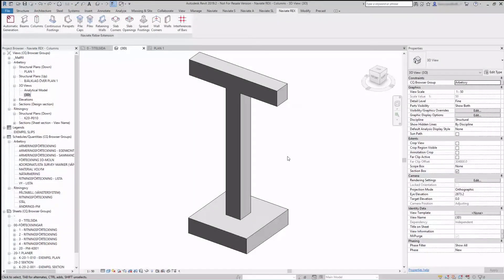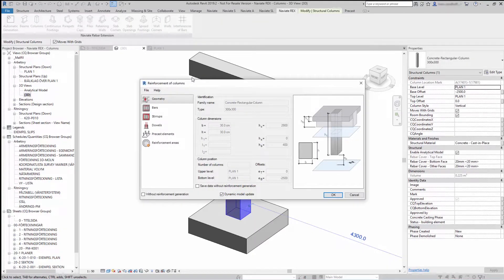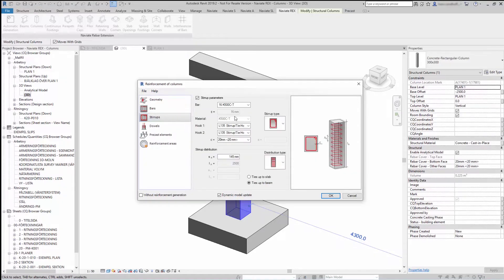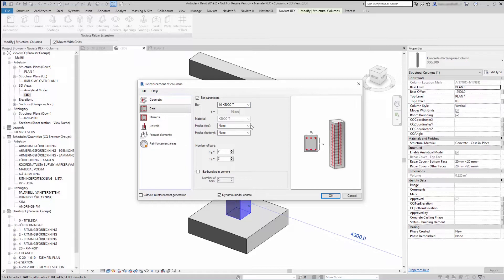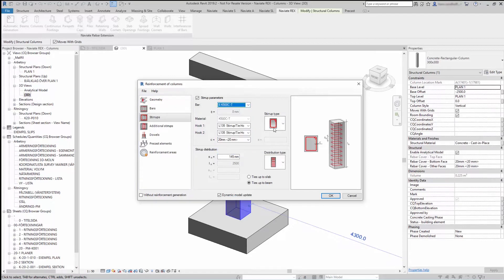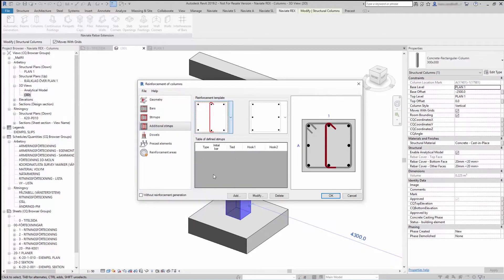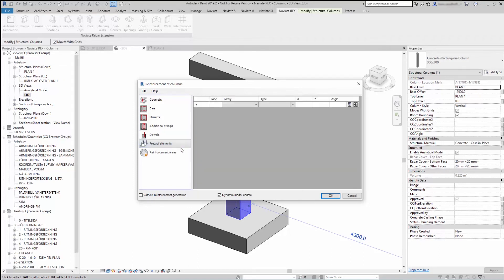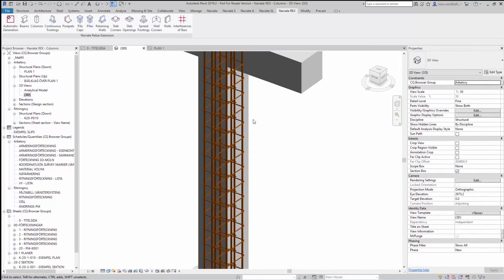Naviate Rebar Extension 2021 - Columns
Using Reinforcement of columns, you can generate reinforcement for rectangular and round cross-sections of an RC column in an Autodesk®
 Revit®  model.

The column information from Autodesk® Revit® is used in:
• column geometry
• parameters (diameter and material) of reinforcing bars
You can define reinforcement parameters from the File menu:
• Save / Save As - saves parameters in an external file; this file may be used in future
• during generation of reinforcement for a column of the same geometry
• Open - opens a file with saved reinforcement parameters
• Close - closes the Reinforcement of columns extension

To edit a column reinforced by Naviate REX select the column and run the function again.